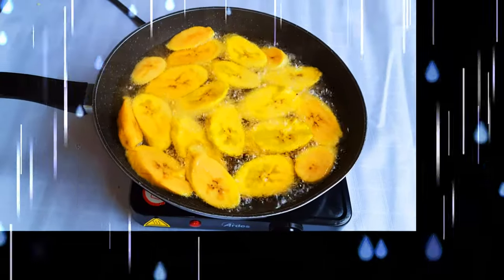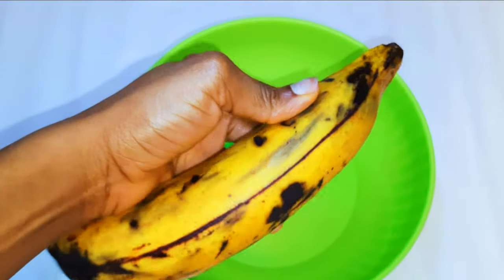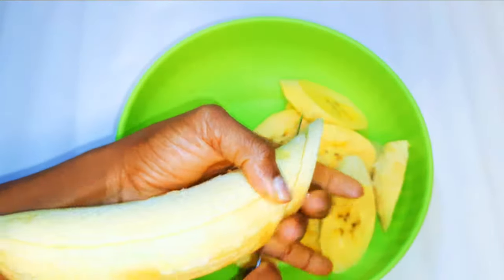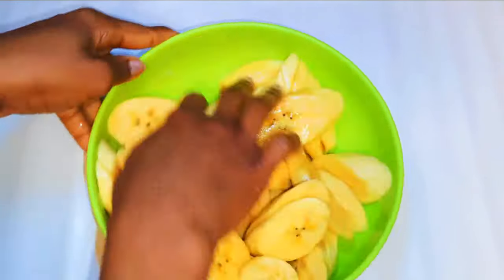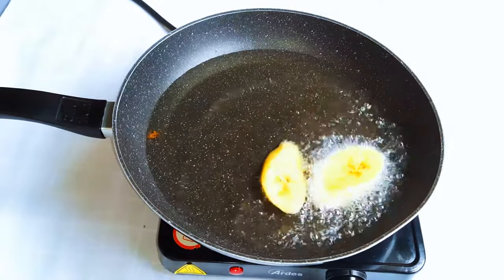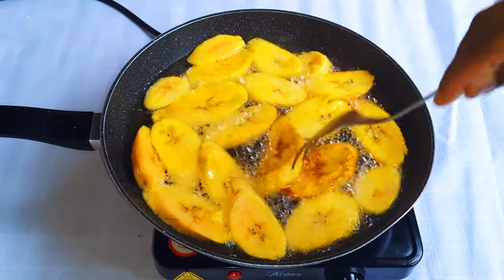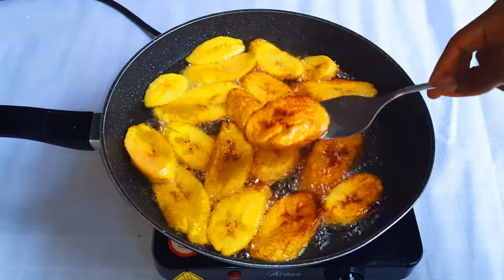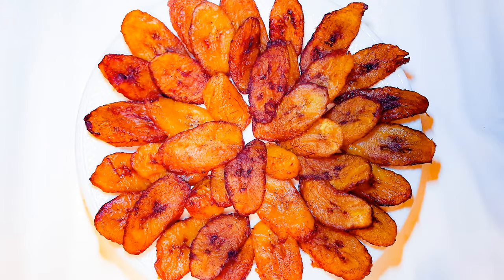Best Way To Fry Your Sweet Plantains. Ripe Plantains, You Can't Stop At One. THIS IS NOT BANANA!!!